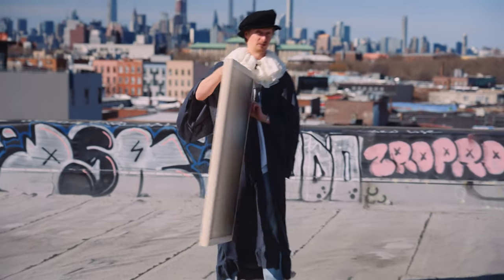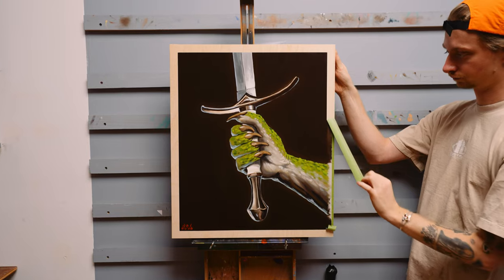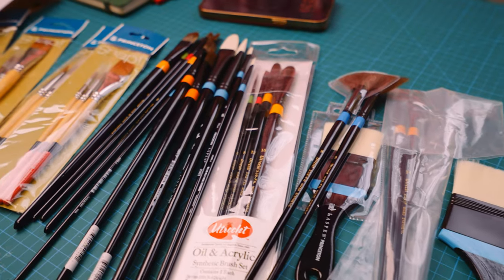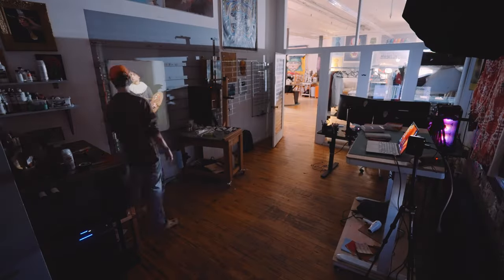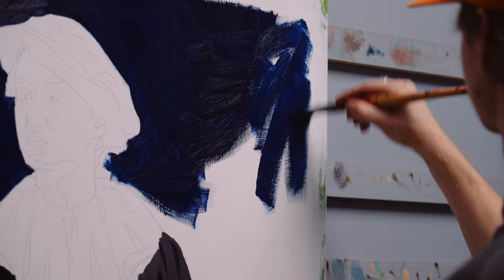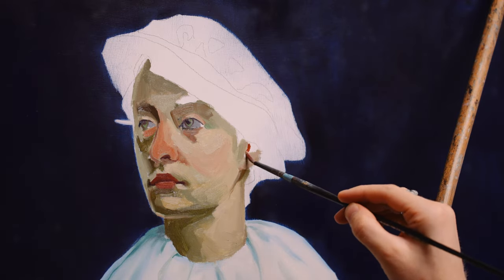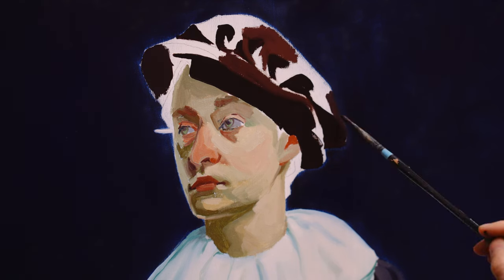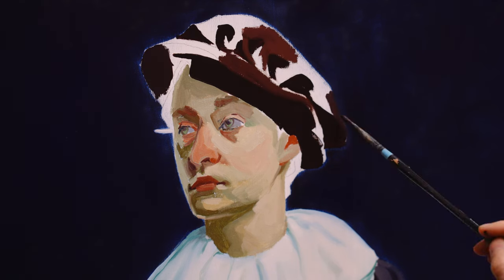What It ACTUALLY Takes to Become a Better Painter